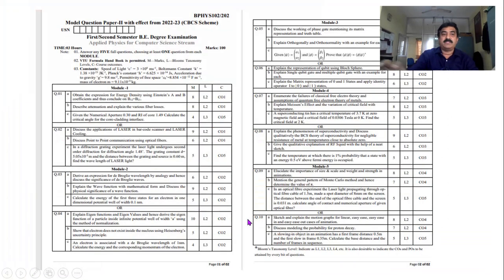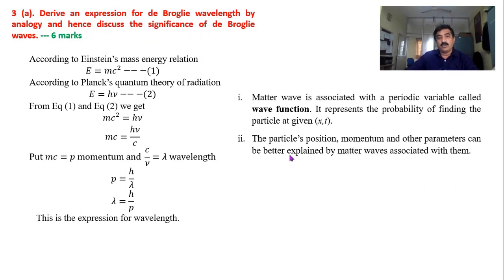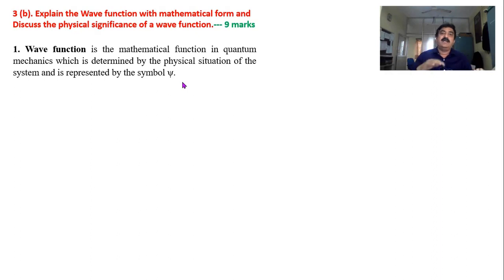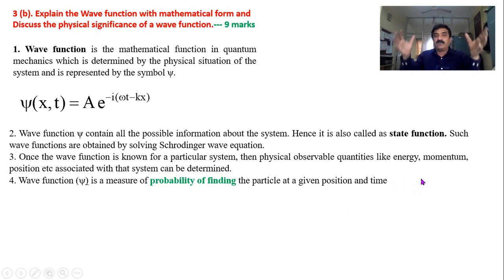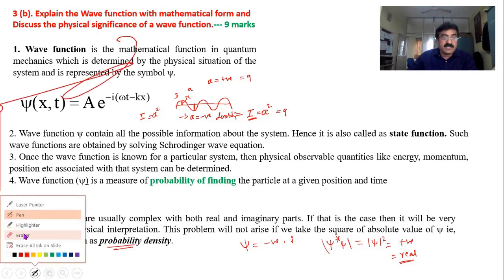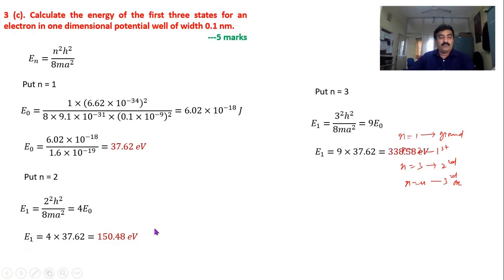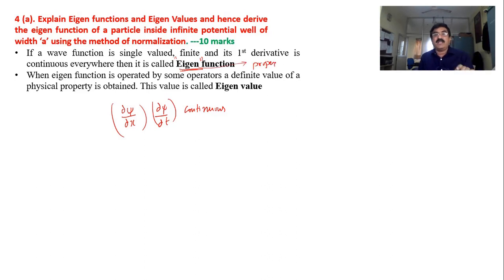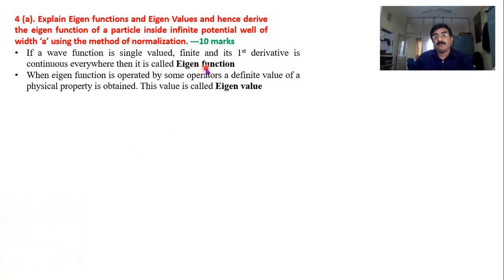VTU Physics Model paper- 2022 Part-3 Quantum mechanics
In this video I have explained the 1st question of Model paper –Applied Physics for CSE branch.